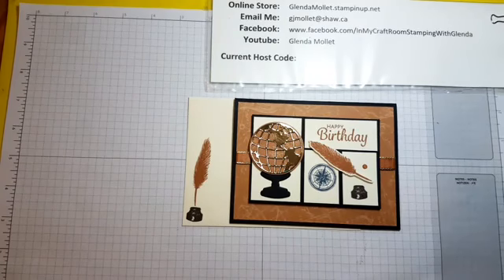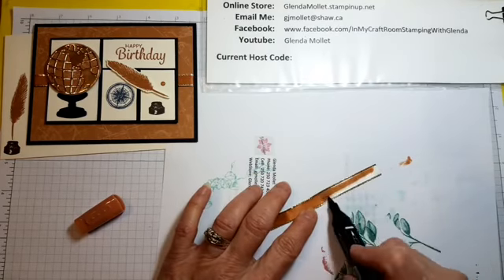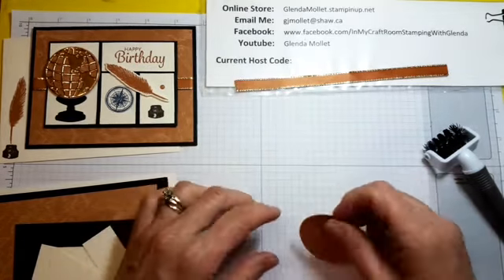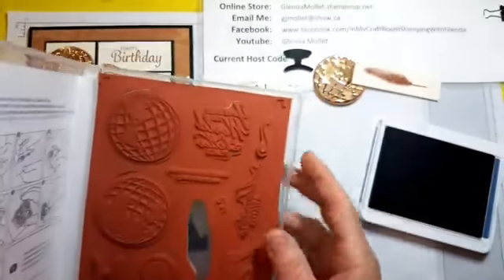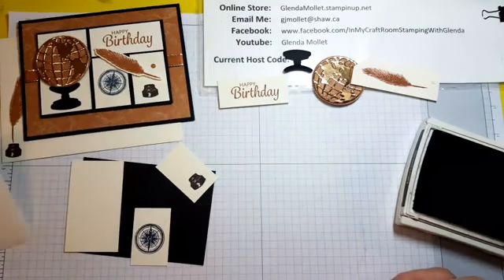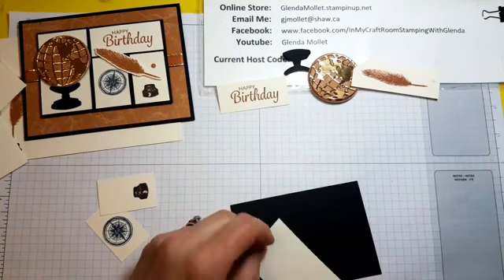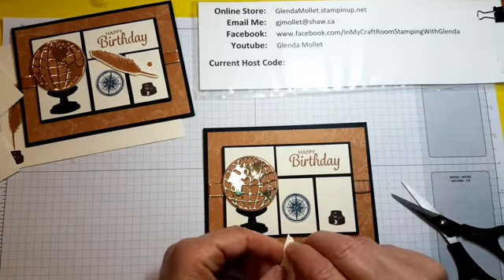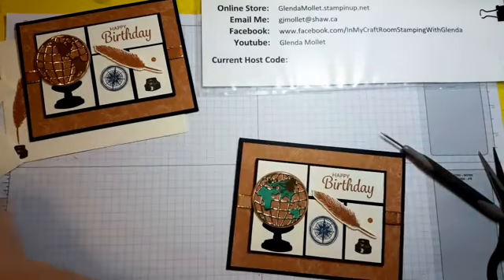August 2020 Club Card - Beautiful World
A card cased from Donna Ross
My Links for YouTube:
Please subscribe to my YouTube Channel so you don't miss any of the videos and tutorials, then click on the bell image to be notified when I go live and when I upload videos.